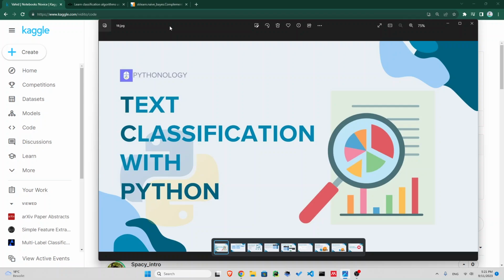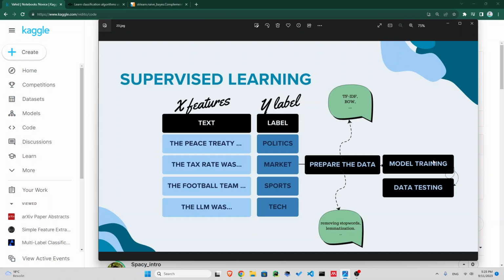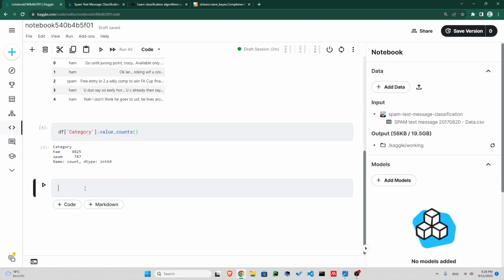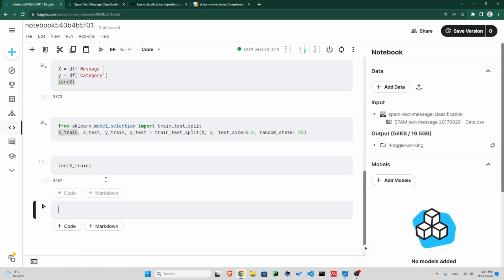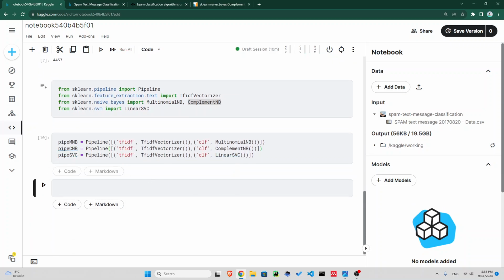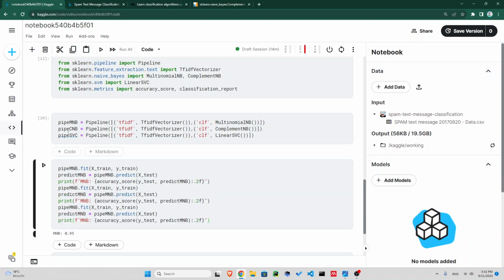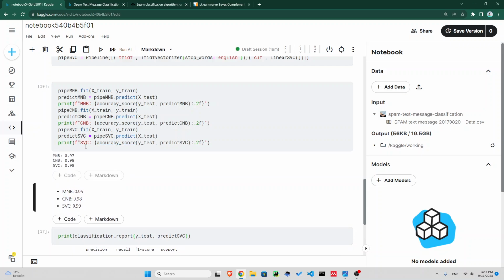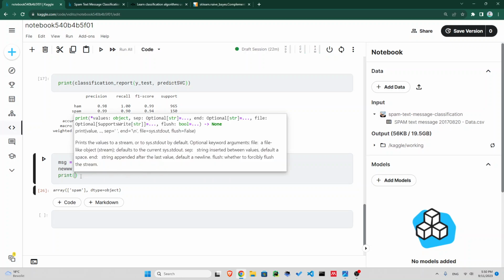Text Classification with Python: Build and Compare Three Text Classifiers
Text Classification involves assigning a label to a piece of text based on its content or context. In this tutorial we learn how to classify texts by building three text classifiers: LinearSVC, ComplementNB, and MultinomialNB,
We will use Scikit-learn, and Kaggle and the datasets available there.